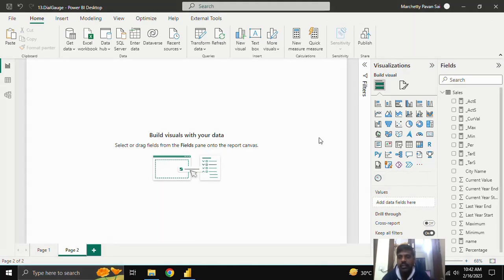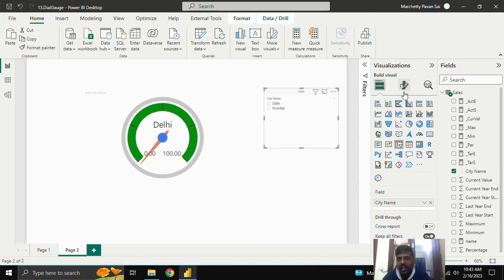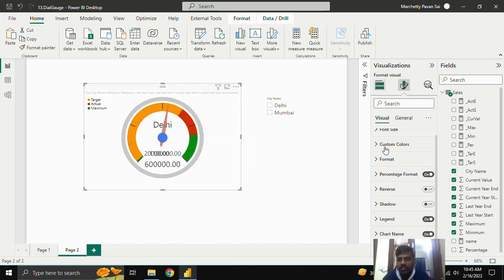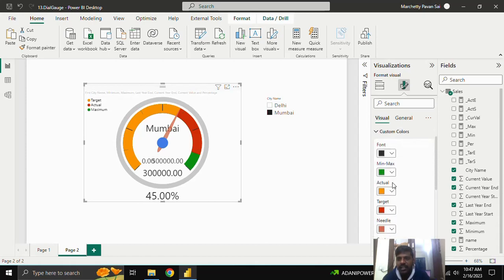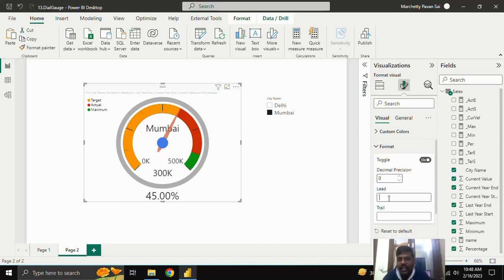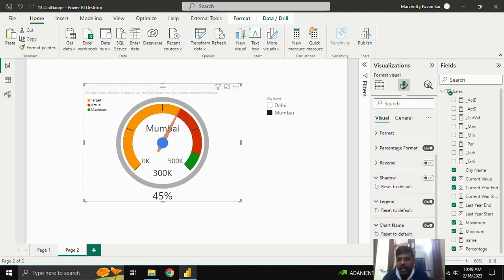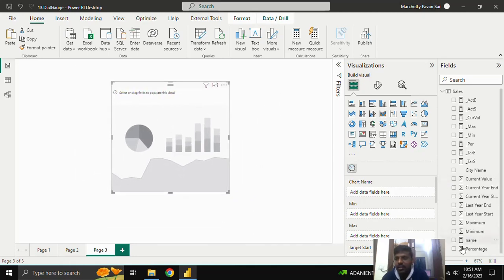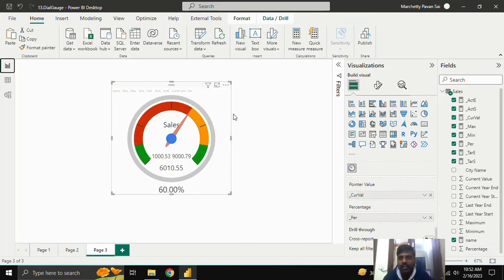Power BI | Dial Gauge in Custom Visual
This video is about the Dial Gauge in Custom Visual